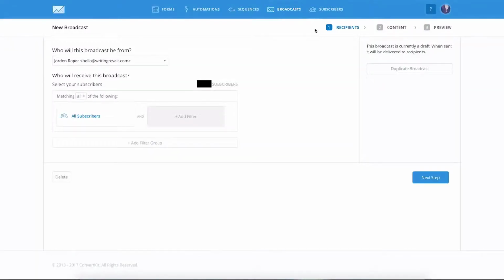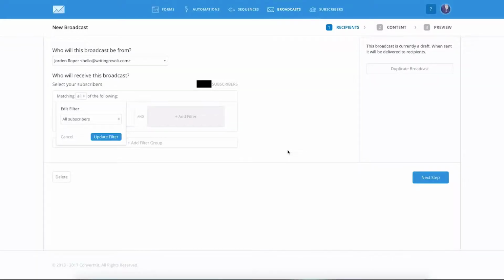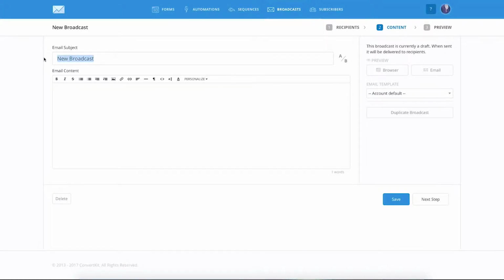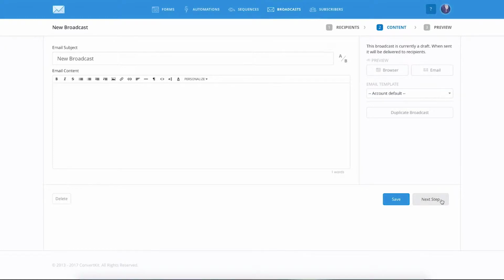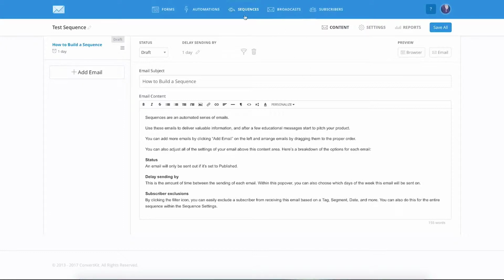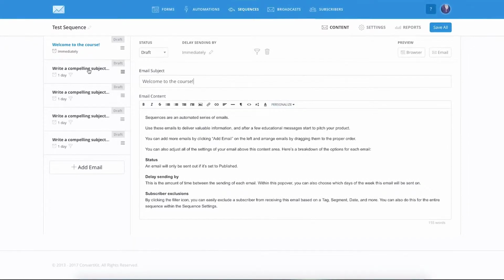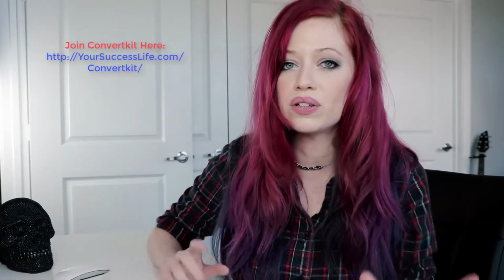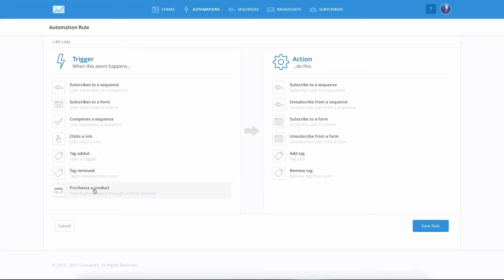ConvertKit Tutorial - Email Marketing Service | How I Use ConvertKit as a Full-time Blogger-YouTuber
ConvertKit Tutorial | Best Email Marketing Services: How I Use ConvertKit as a Full-time Blogger-YouTuber, join it

In this video, we're going to go inside my ConvertKit account, and I'll show you some ConvertKit tips. I've also included a bit of a ConvertKit tutorial by walking you through how several of the functions work (broadcasts, sequences, and automation rules) and giving you examples of how you can use 'em!

Super excited to share this with you because ConvertKit is what I've personally used to build a 5-figure email list and it has played a BIG role in me growing my blog to a full-time income.